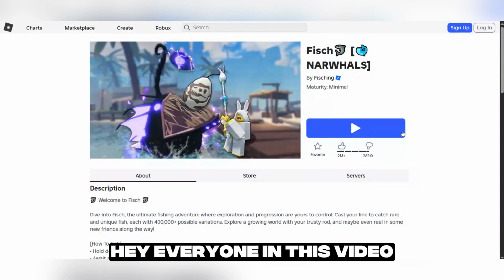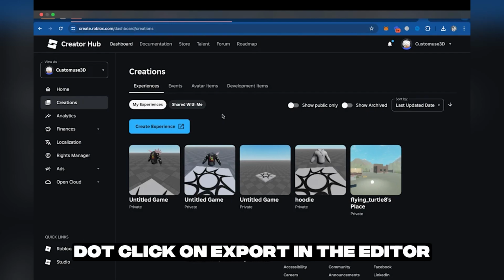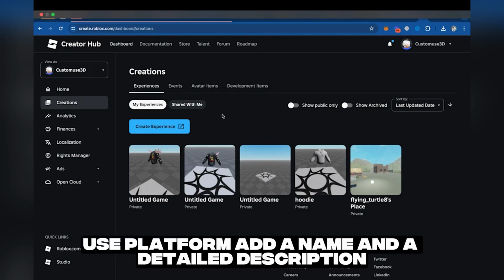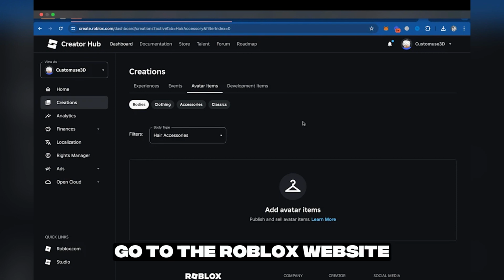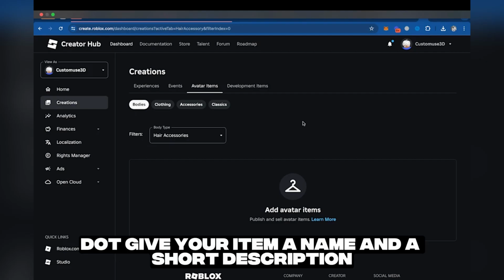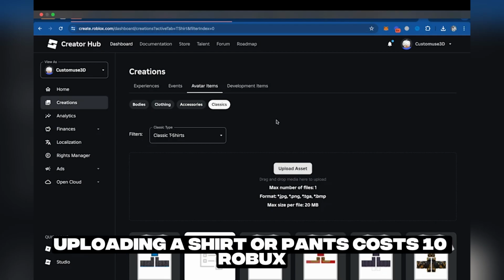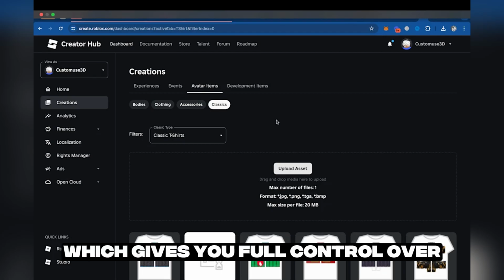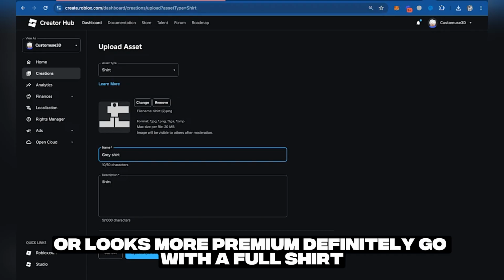How to Upload a Shirt to Roblox – Easy 2025 Tutorial!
👕 Want to design and upload your own Roblox shirt? In this beginner-friendly tutorial, learn how to upload a shirt to Roblox step by step! 🎨📤

We’ll walk you through:
✅ Creating a shirt using a Roblox template
✅ Saving and preparing your shirt image file (PNG format)
✅ Uploading it through the Roblox Creator Dashboard
✅ Setting price, visibility, and more
✅ Meeting Roblox guidelines to avoid rejection

Whether you're creating merch for your group or just want to show off your style, this guide has you covered. Perfect for beginners and aspiring Roblox UGC creators! 🛠️💰